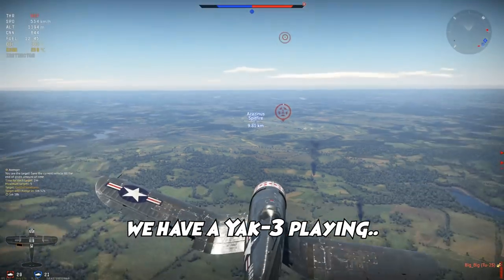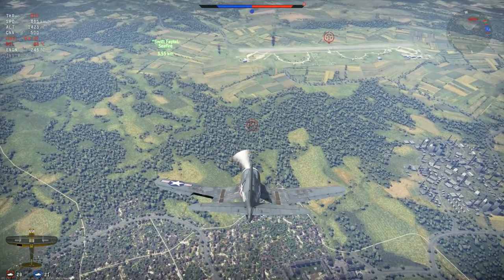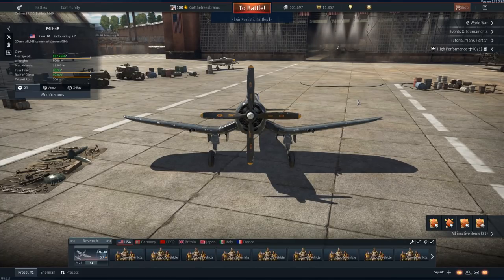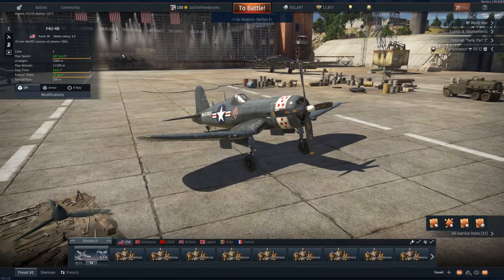GULL WINGS will cure depression 100% | F4U-4B CORSAIR (War Thunder Plane Gameplay)